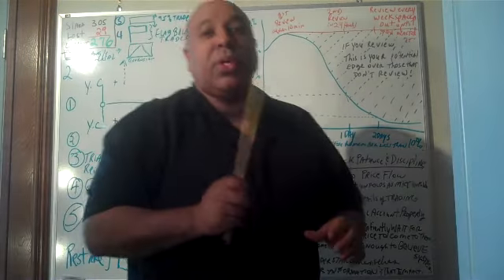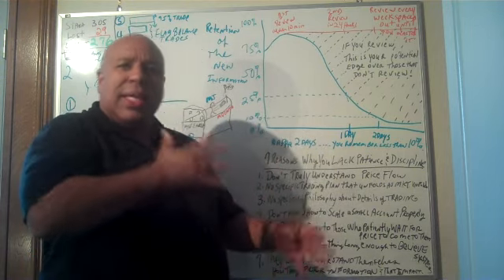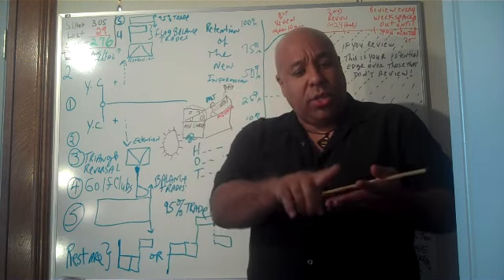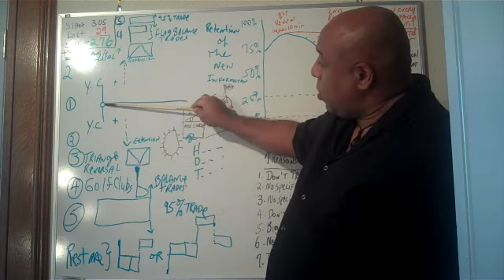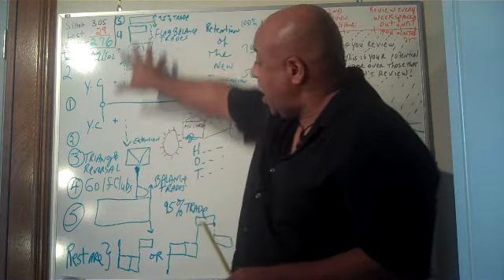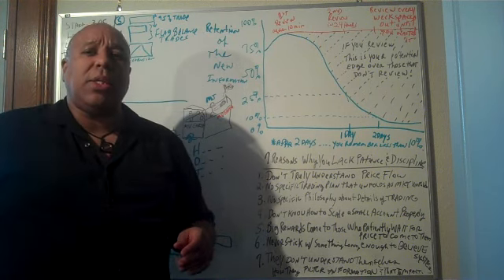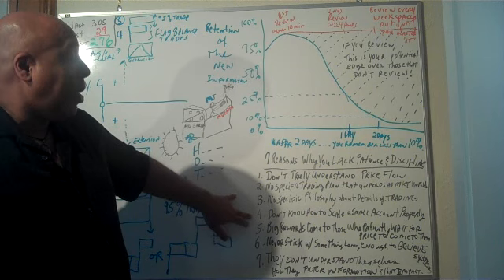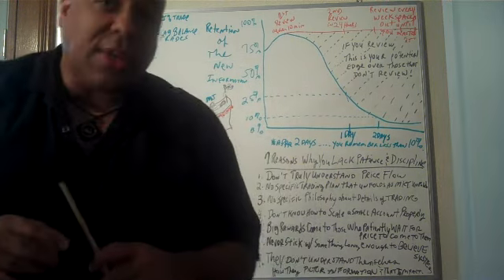How to Master Patience and Discipline In Trading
Nate share 7 reasons why traders fall into the trap of having little patience and virtually no discipline. Nate also shares some memory concepts that may help some traders effectively memorize and retain information easier.